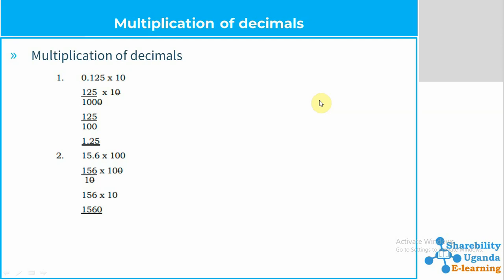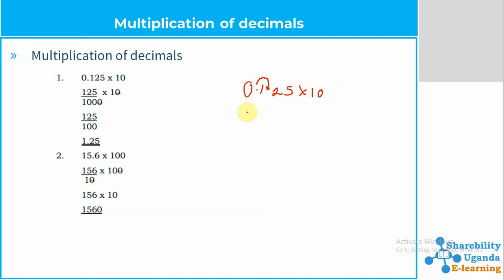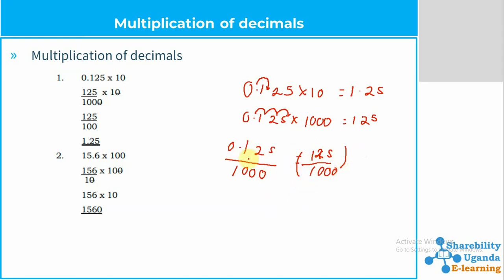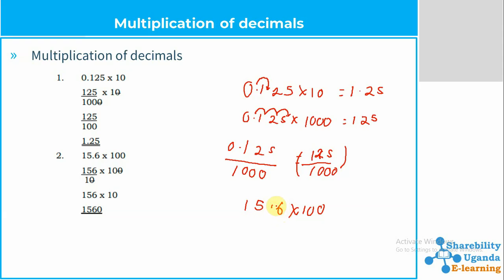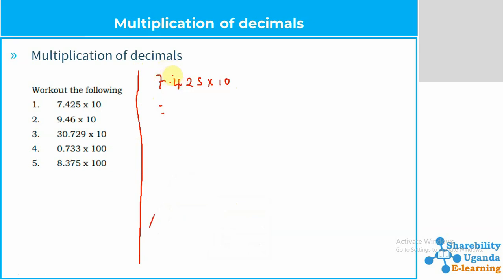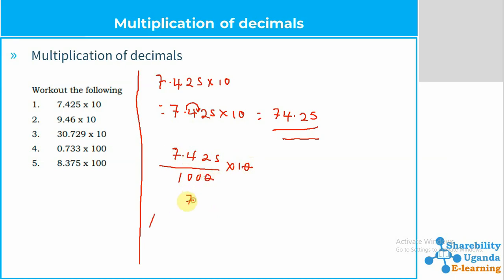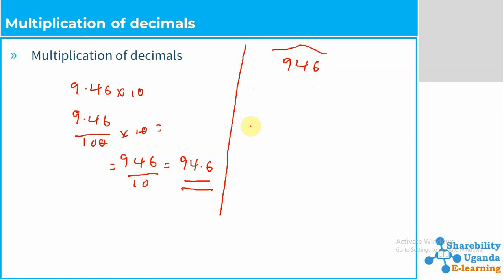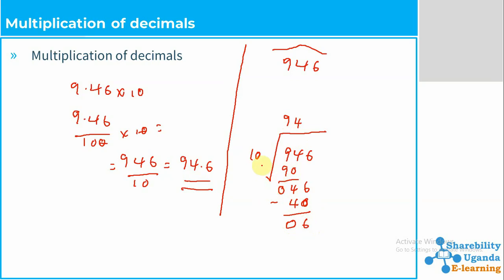P5 Mathematics Topic: multiplication of decimals working out examples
Hello learner in today's video we shall be handling on how to work out decimal numbers using multiplication